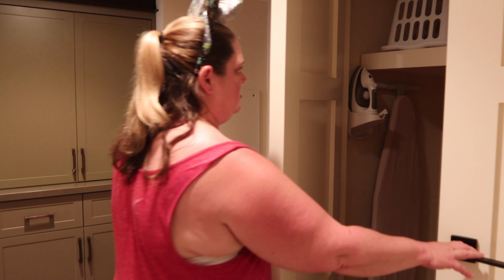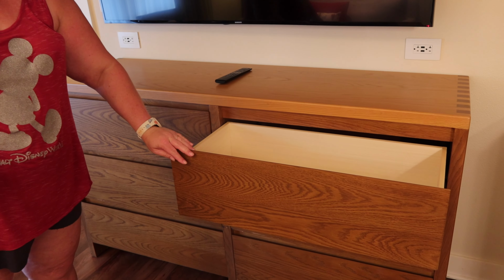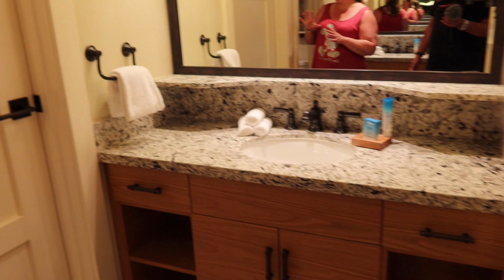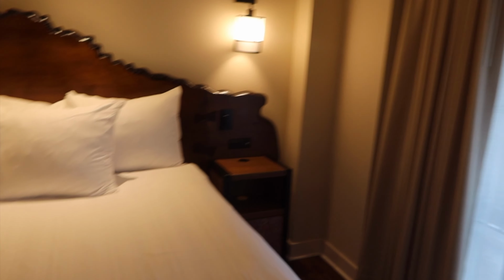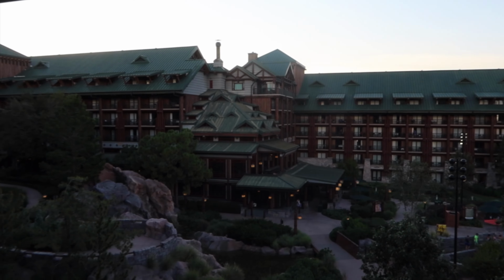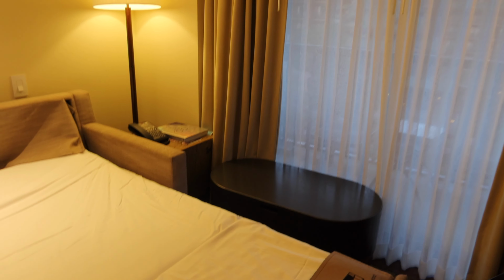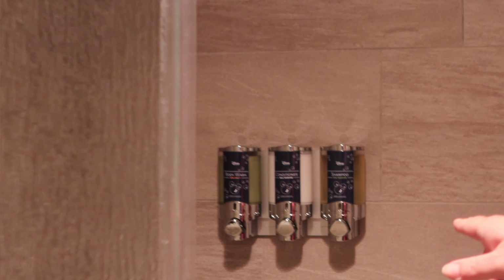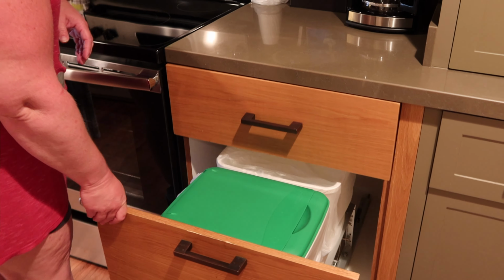Disney's Copper Creek 2 Bedroom Dedicated Room Tour And Review Room # 5127 Disney Vacation Club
Come along as we tour a 2 bedroom villa at Disney Copper Creek Villas and Cabins. What did we think of the room ? Were we comfortable staying here ? What are the pro’s and con’s of the room ?

We would love to hear from our viewers. Any mean spirited comments will be deleted to keep this a family friendly environment.